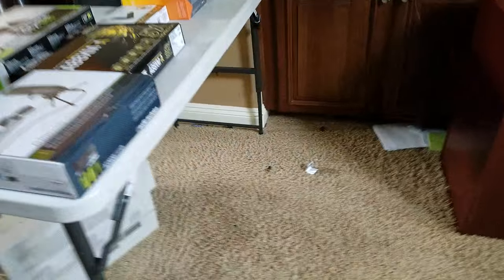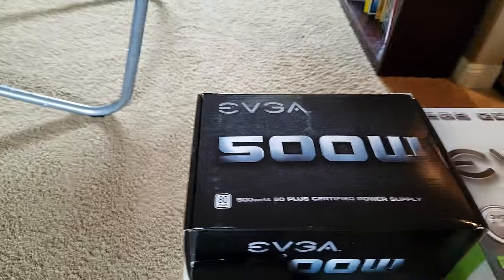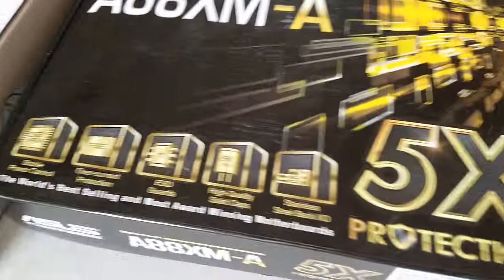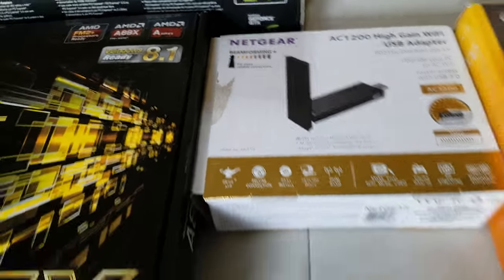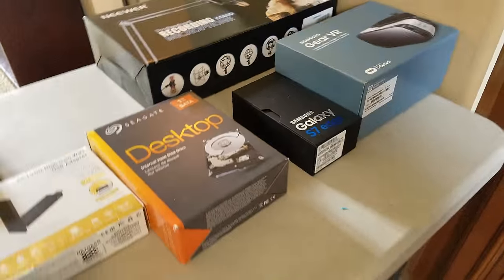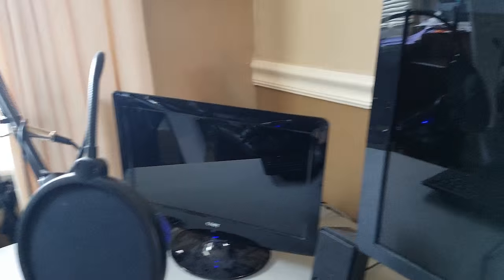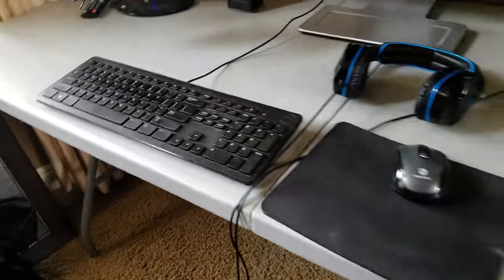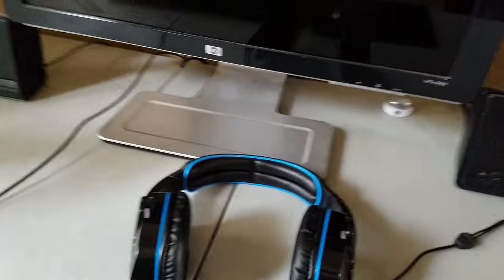300 Subscribers Special/My setup and Face Reveal!!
Thank You everyone for 300 subscribers ! lets try and hit 20 likes
i use the samsung galaxy s7 edge to record this :)